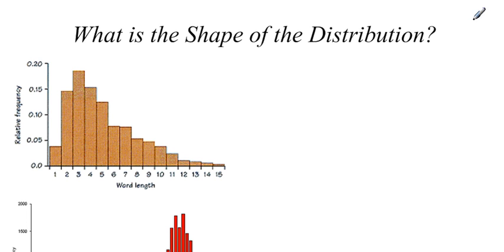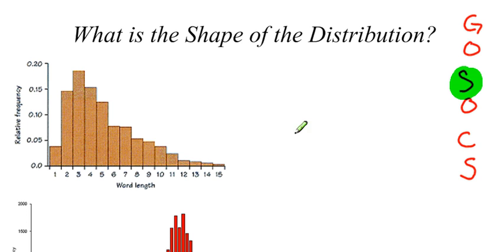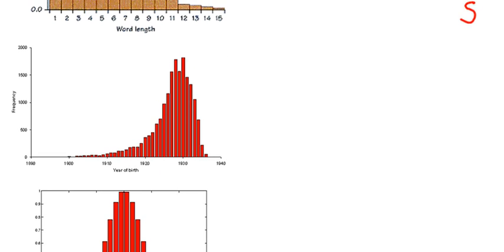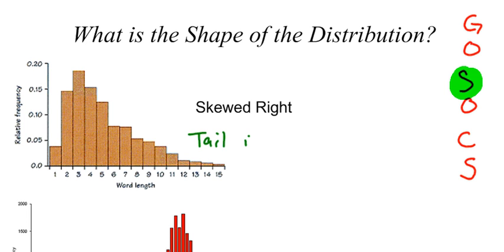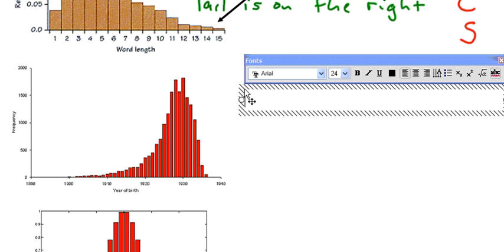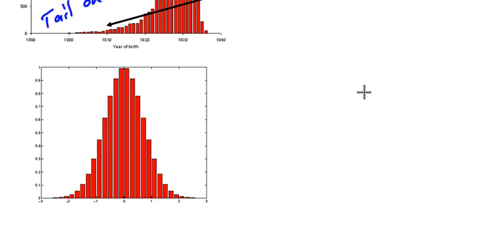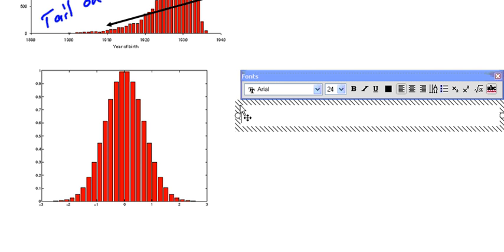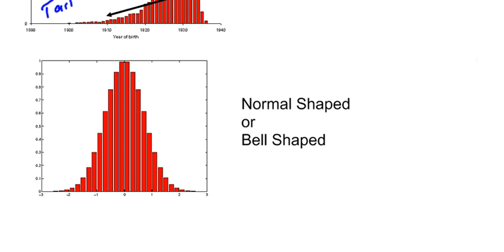Shape of a Distribution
Ways to describe the shape of a distribution.